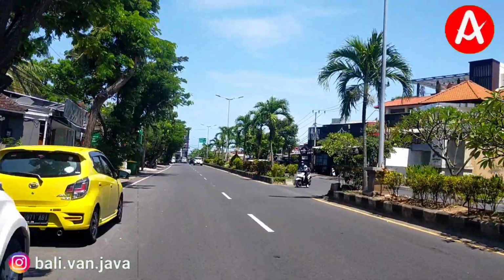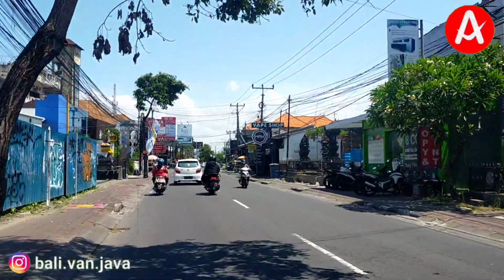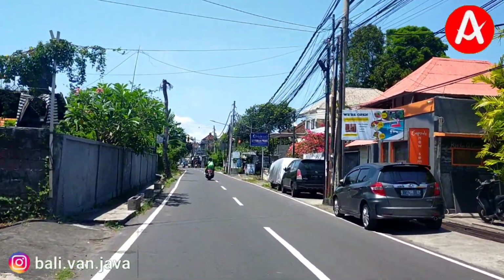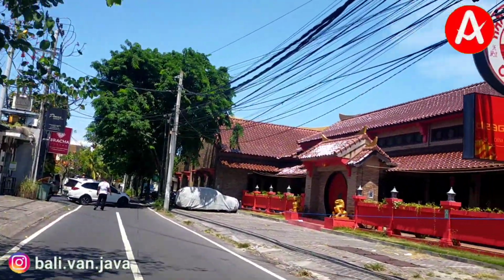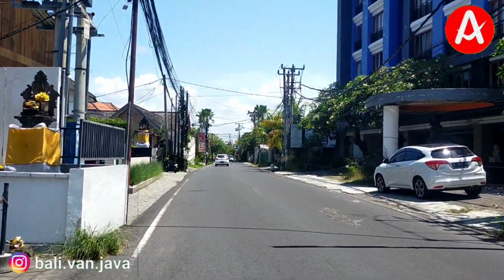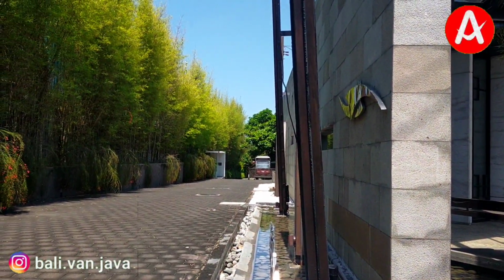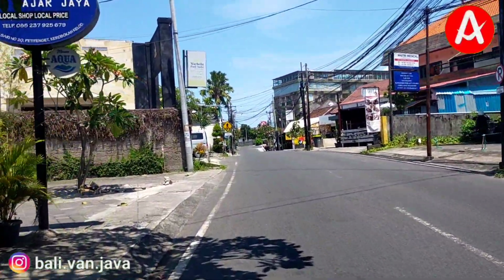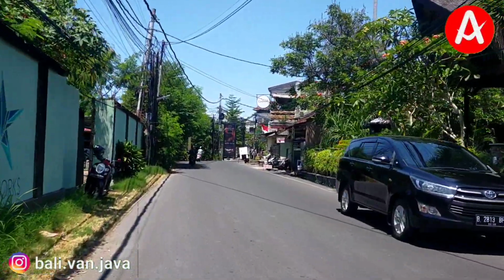Exploring Villa area in Seminyak Bali after reopening International border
Exploring Villa area in Seminyak Bali after reopening International border on 23 of October 2021, this area locared near by Seminyak Center, in Seminyak center there are shopping center as Seminyak Square, Seminyak Billage mall, Seminyak art market and also some  famous restaurant.

I hope this channel will give you an update information arround Bali so we can share this video to outher people beacause as we know there are lot of people missing Bali and also want to know the situation update in Bali.

I am sorry if my English is not good, I hope you understand what I'm saying even a little.

Keep pray for healthy world.
BVJ

Note :
Kuta Bali
Seminyak Bali
Canggu Bali
Sanur Bali
Ubud Bali
Nusa Dua Bali
Legian Beach
Kelingking Beach
Nusa Penida Bali
Diamond Beach Bali
Jimbaran Bali
Pandawa Beach Bali
Melasti Beach Bali
Mount Batur
Mount Batur treckking
Tanah Lot Bali
Uluwatu Bali, Etc.